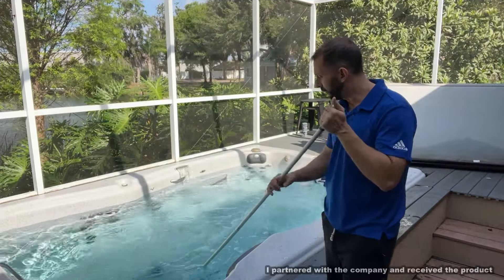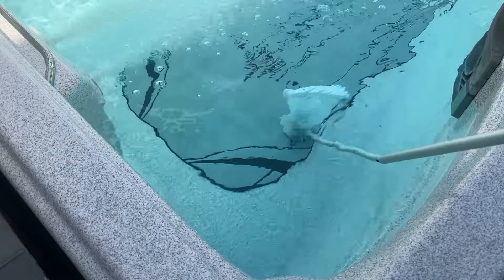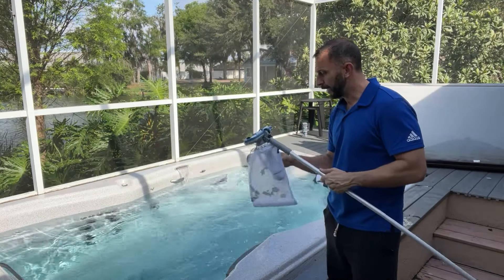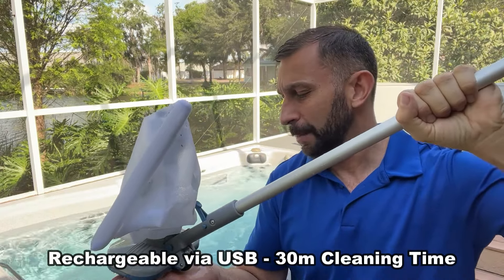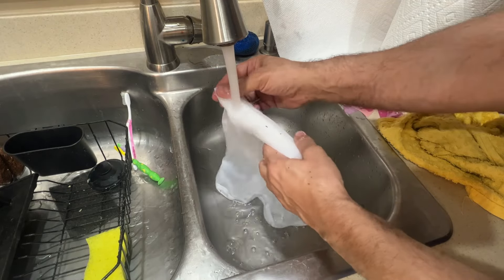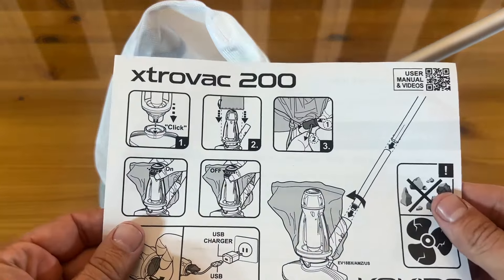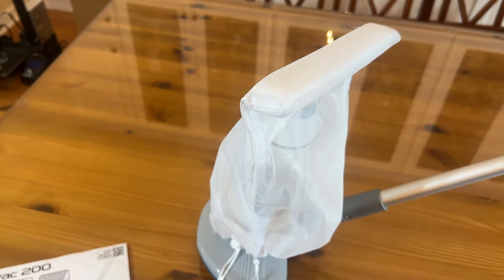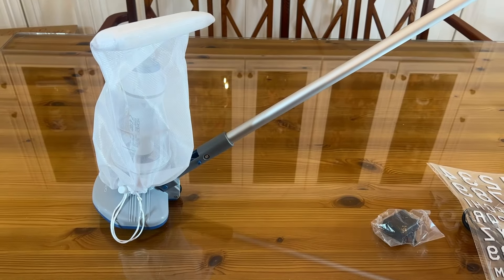KOKIDO XTROVAC 200 Rechargeable Cordless Pool Vacuum